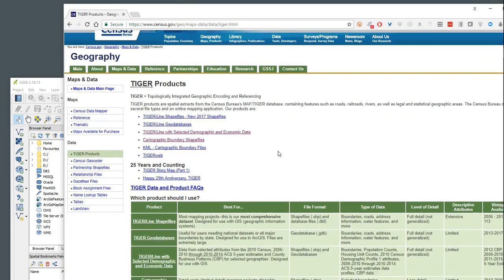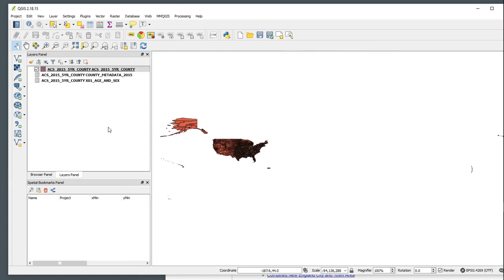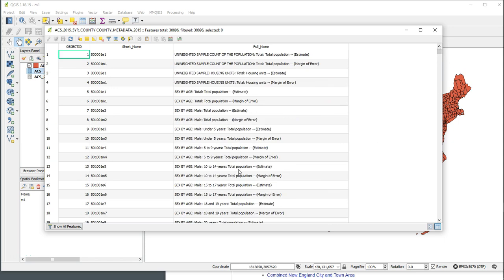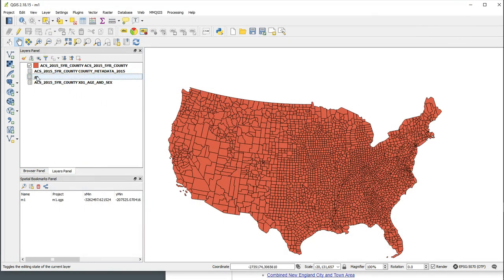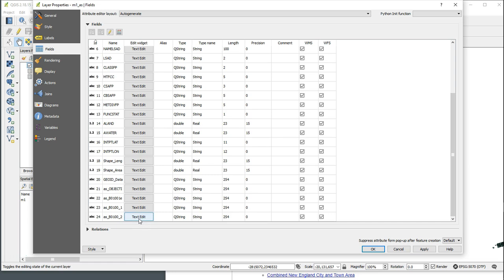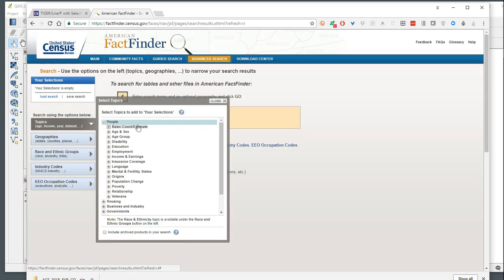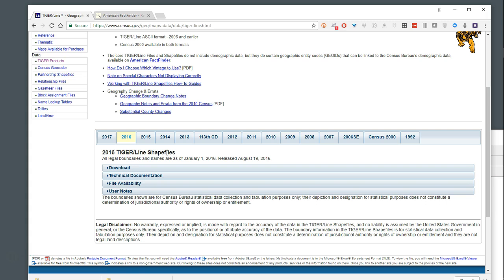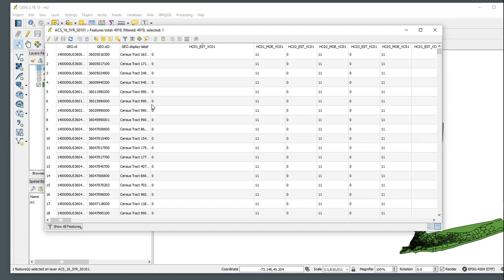mapping us census data with qgis part 1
This QGIS mapping census tutorial covers the .gdb file structure within QGIS, working with metadata (a data dictionary for the source data), column number types, and Tiger & American Factfinder downloads. This video prepares you for the classification methods profiled in the Part II video.